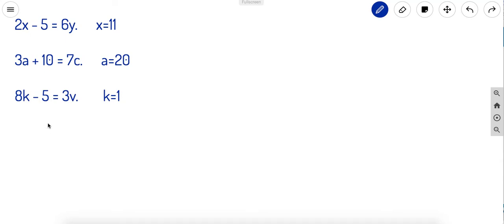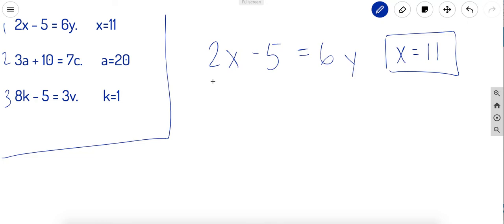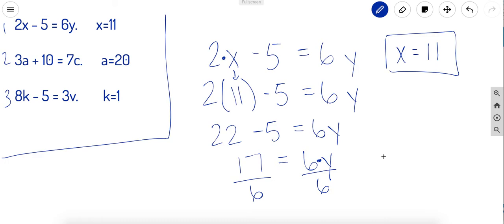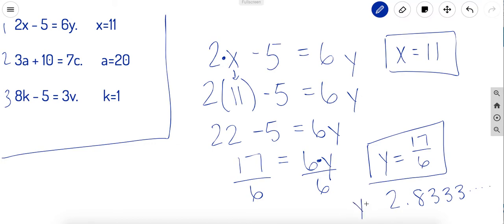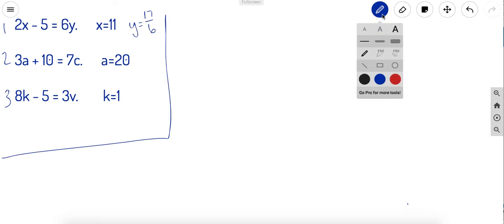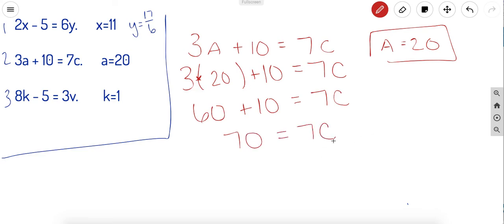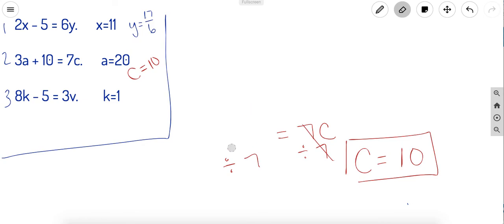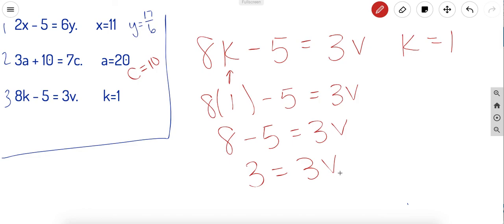Letter Replacement Medium